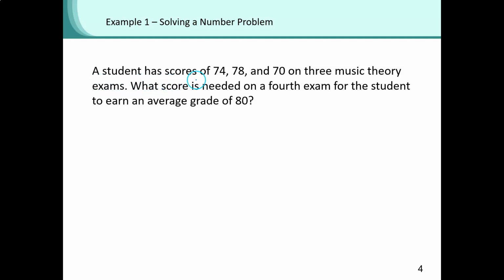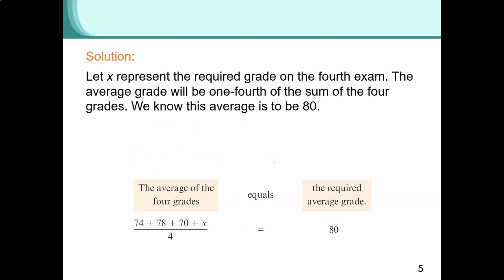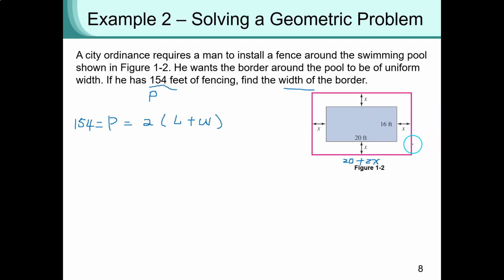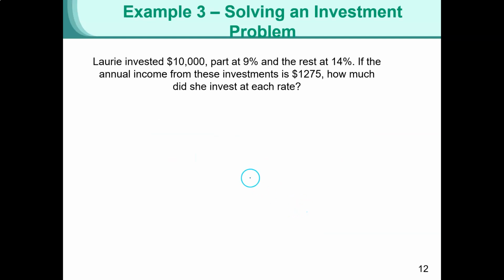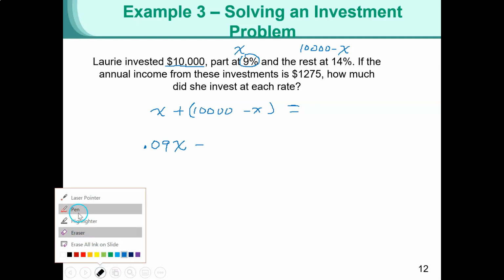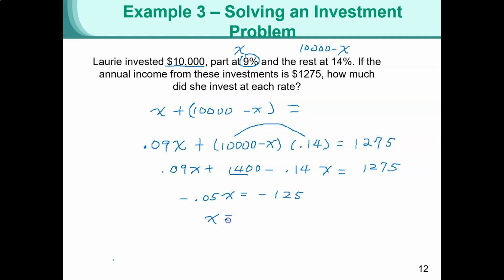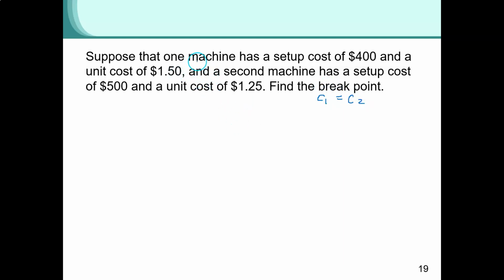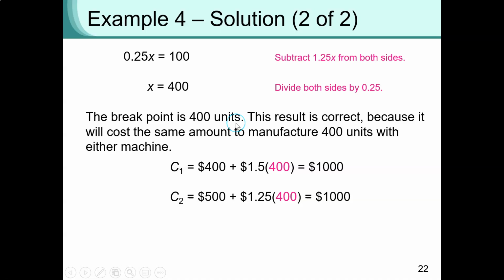Applications of Linear Equations